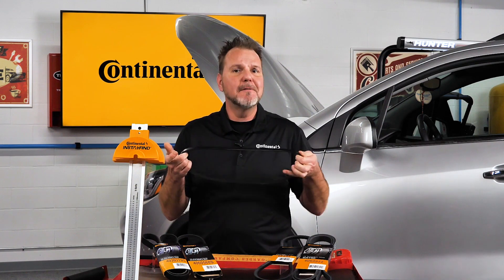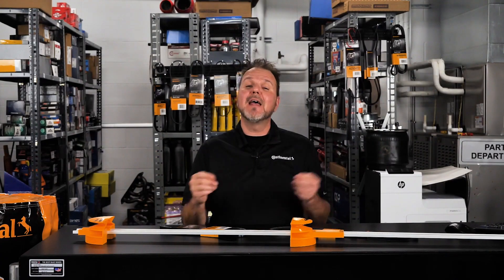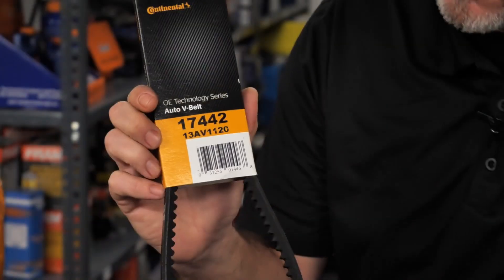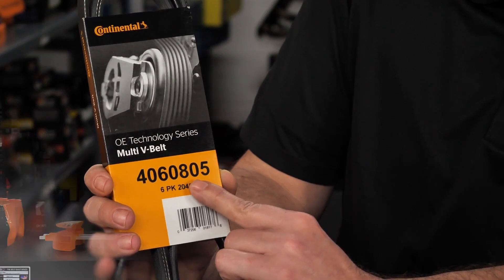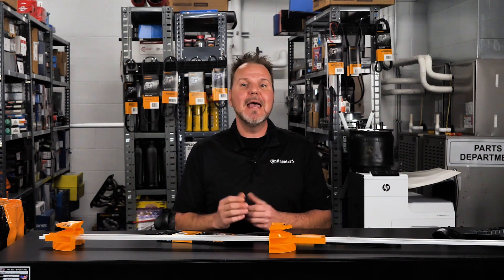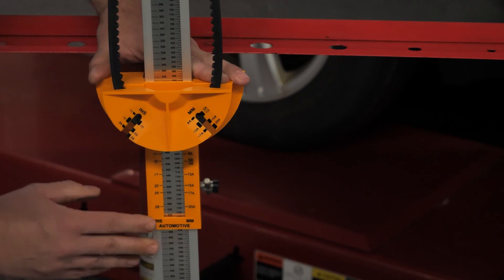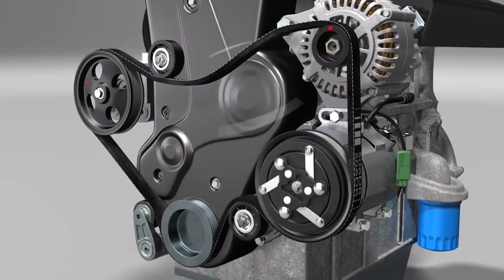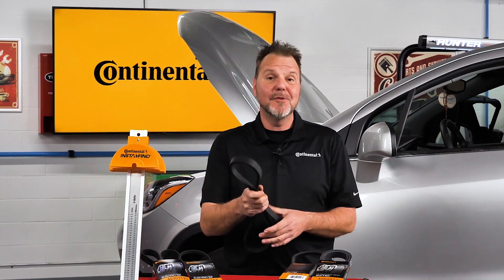Belt Measuring Tool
The Continental Insta-Find measuring gauge can quickly determine the effective length of multi V up to 115 inches and V-belts up to 112.5 inches.